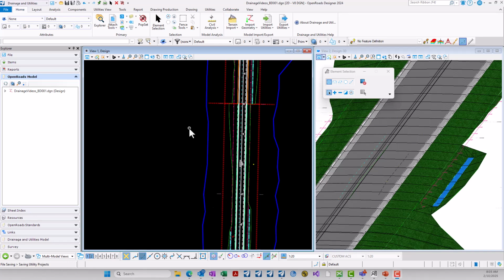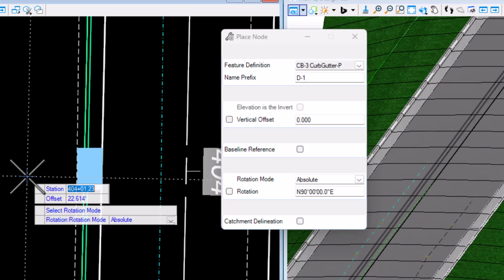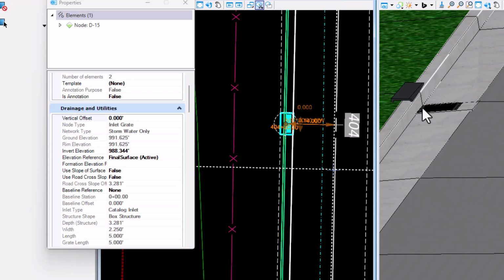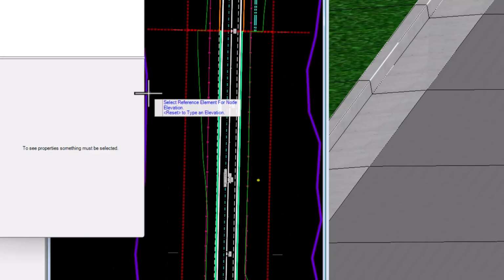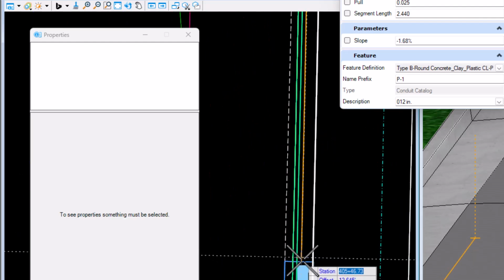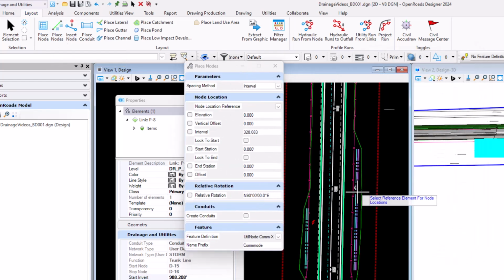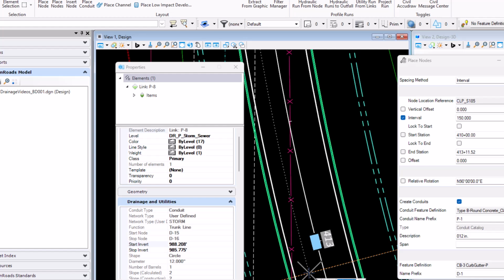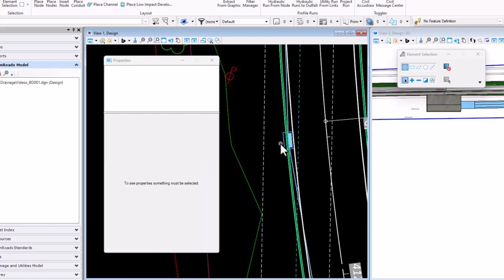Drainage Placement Tools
0:15 Place Node
7:15 Place Conduit
7:38 CL vs non CL conduit feature definitions
11:06 Place Nodes

Links:
Ohio DOT Wiki: